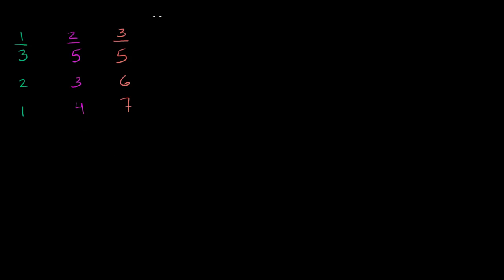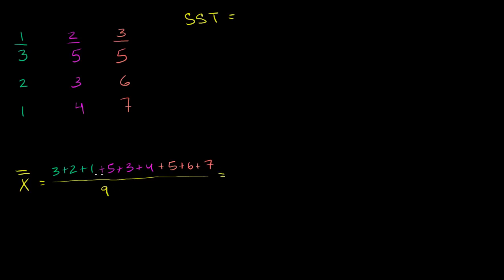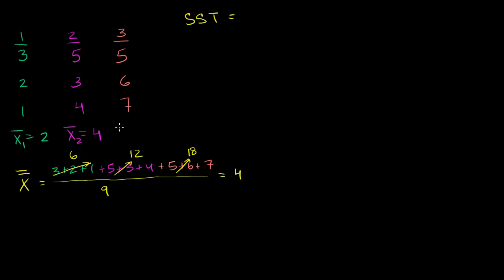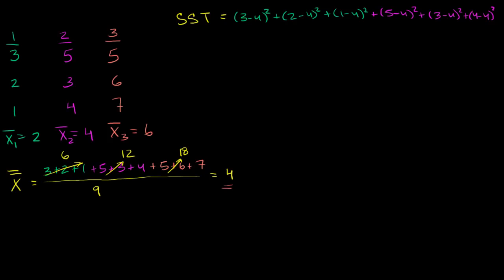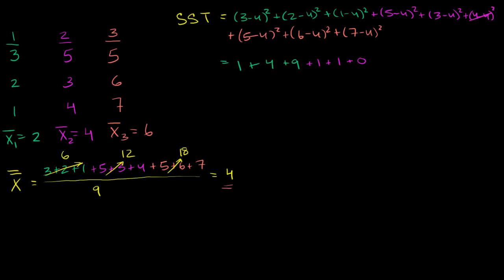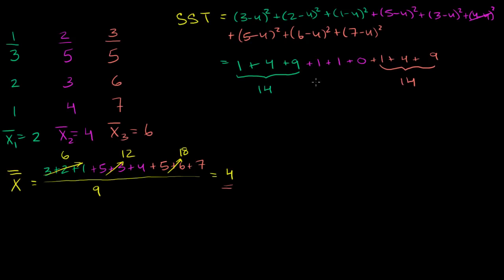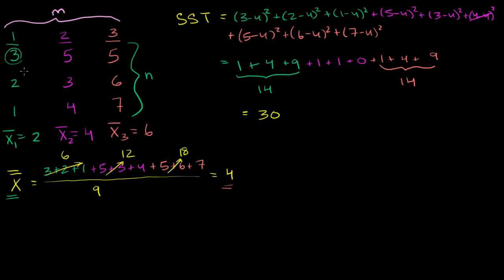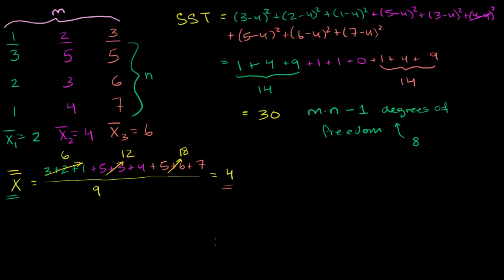Analysis of Variance Part 1|Business Statistics-2